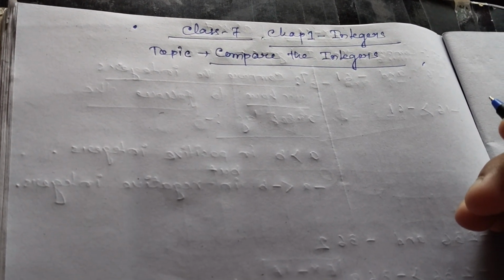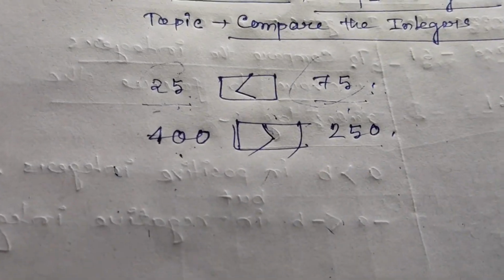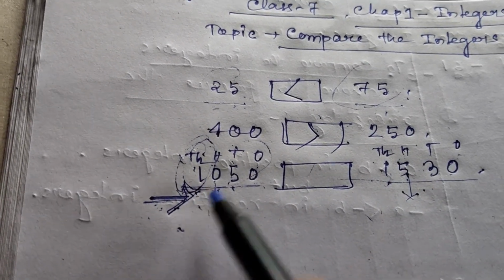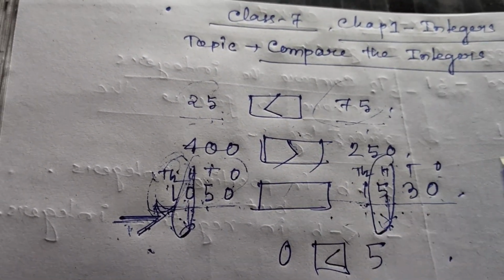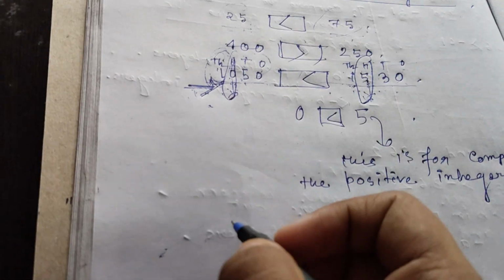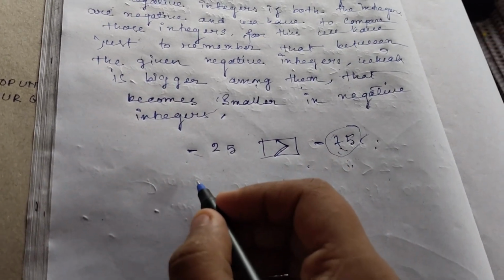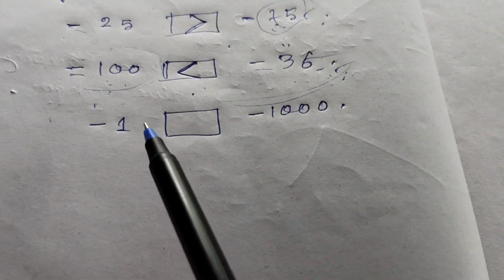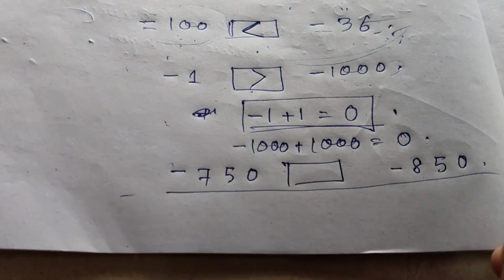CLASS 7 MATHEMATICS।। CONCEPT: HOW TO COMPARE INTEGERS?।। @Pratyusadey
Hello students, I'm your pratyusa ma'am, in this video I cleared the concept of How to compare integers for class 7 icse,cbse,state board also..
In this channel you will get Class (1-10) mathematics videos sequencially for ICSE, CBSE, WBBSE board's...

if you interested to join my classes personally you can contact with me by facebook messenger..

My facebook link is in the YouTube's description..